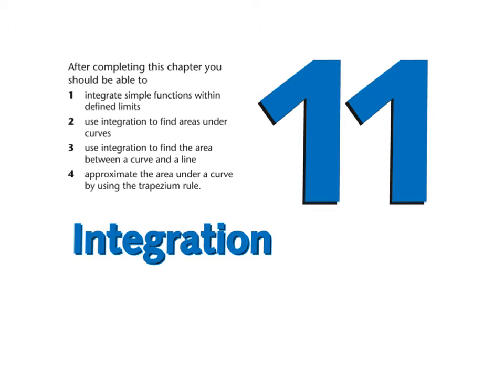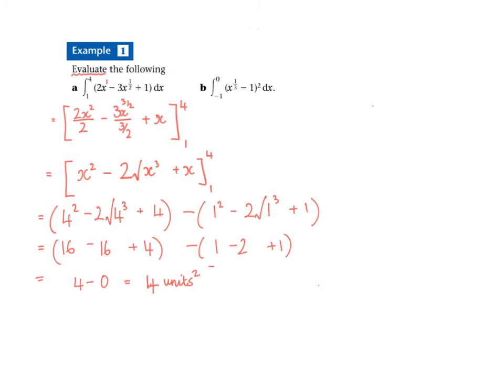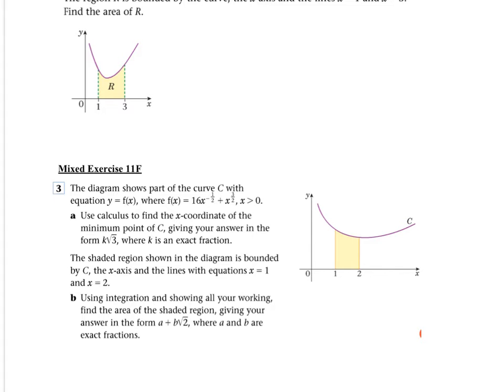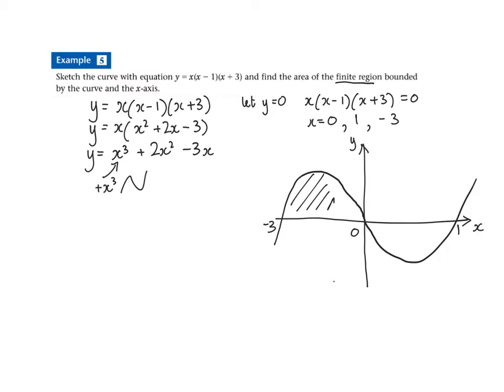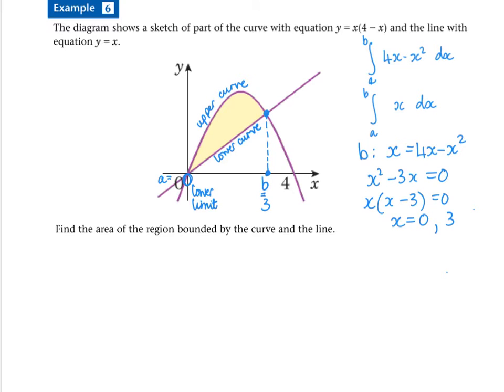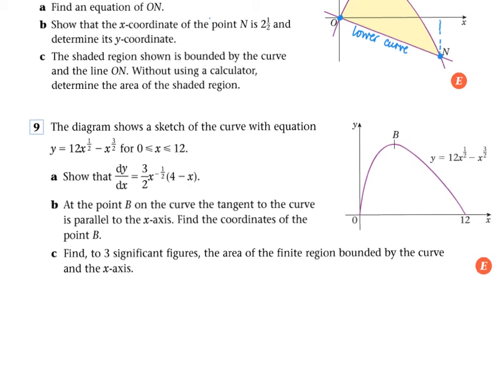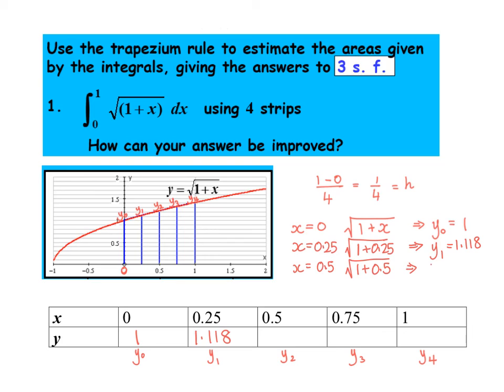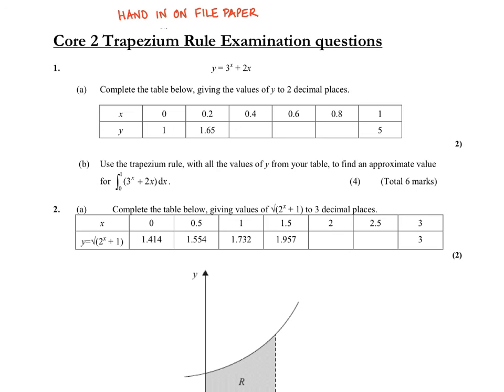C2 Chapter 11 Integration